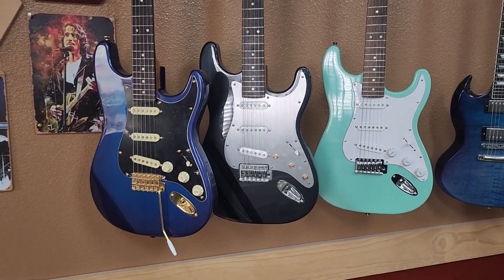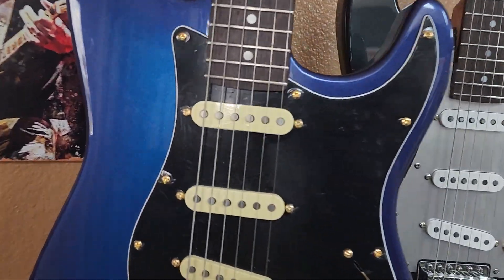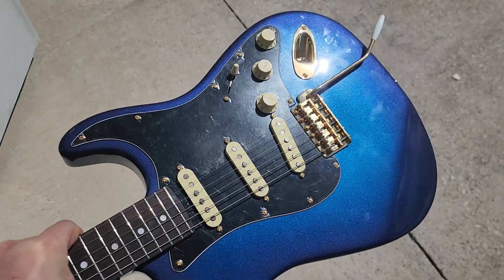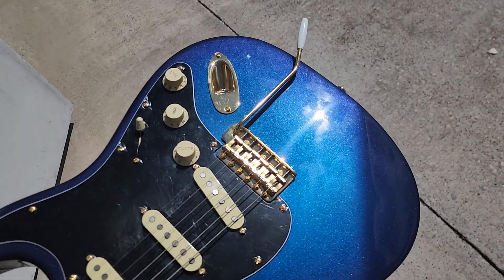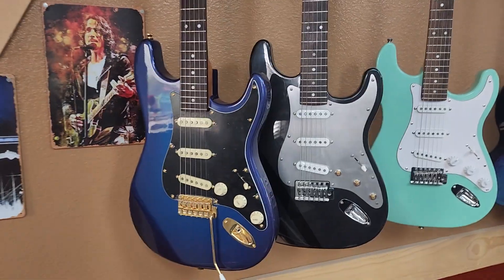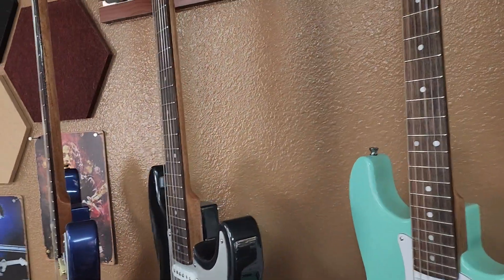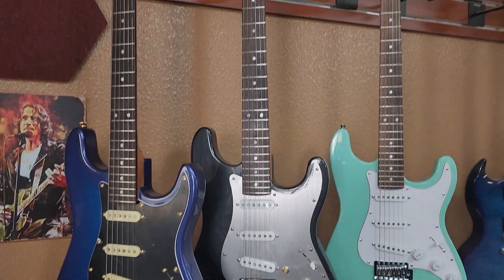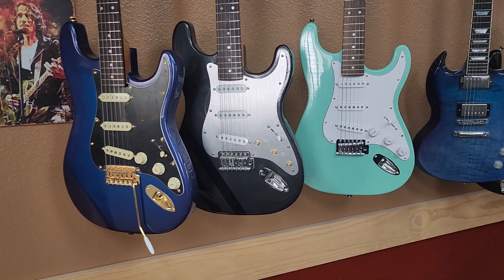Mythic Guitar Company (MGC) Stinger Production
Here is a little bit of information about the MGC Stinger, our production line S style guitars, which are only available for a limited time!
Production runs are somewhat customizable, however, a Custom Shop guitar is fully customizable. check out